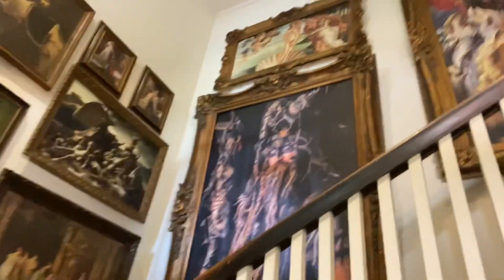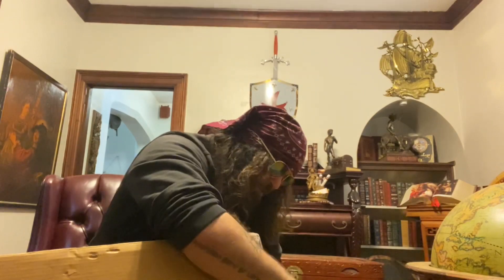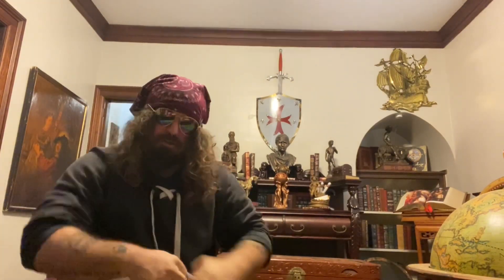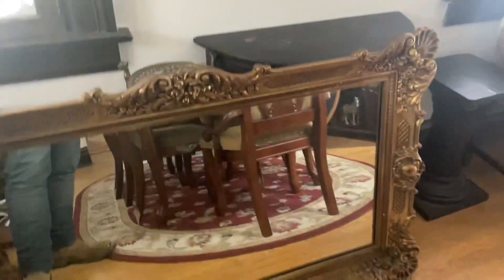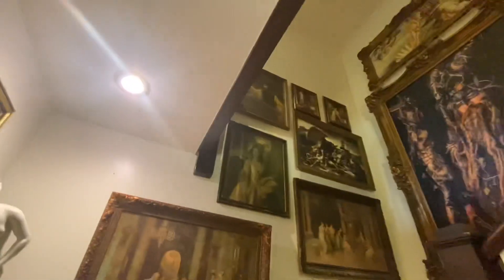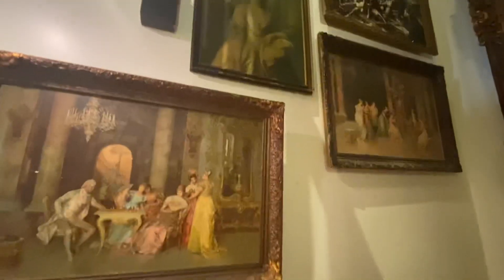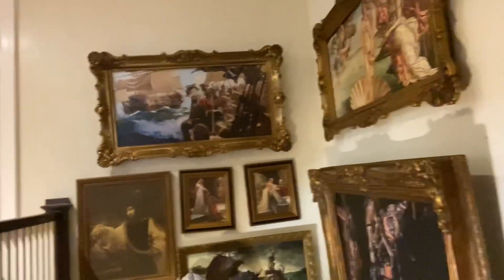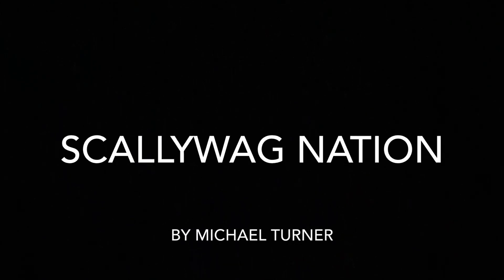Finishing My Harry Potter Painting Wall UNBOXING and Portrait Mounting Tutorial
Watch as I unbox and give a tutorial on how I mount my new portrait to finish off my Harry Potter/Dorian Grey wall.

Original Painting: Gregory Manchess

Markers:
:36 unboxing
4:02 build
11:45 mounting
13:33 finished wall showcase